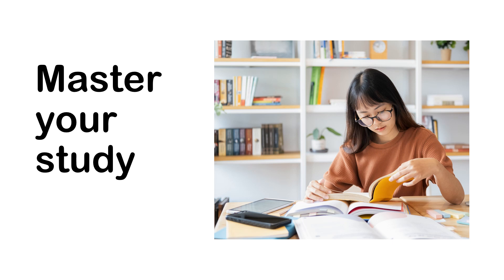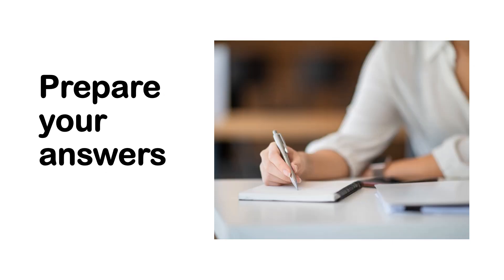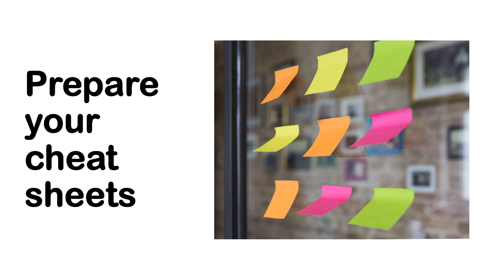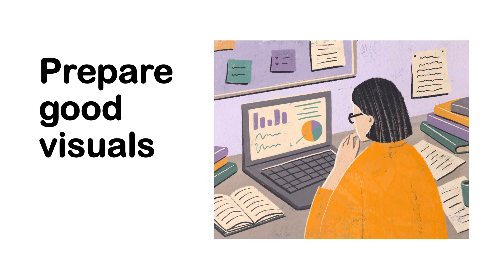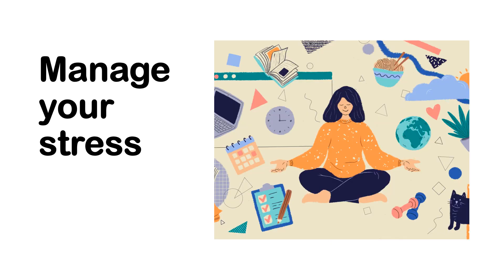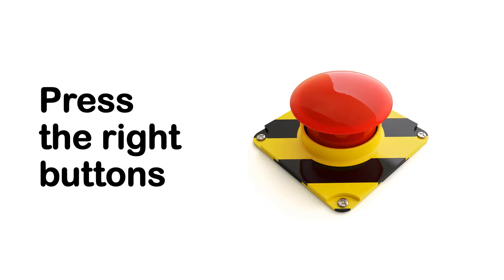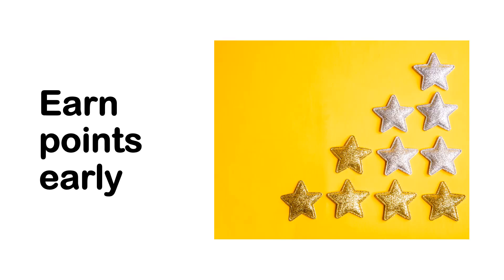Tips to ace your research defense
This video contains tips and practical strategies to help you pass your research defense with flying colors.